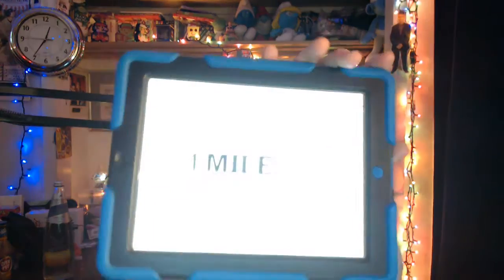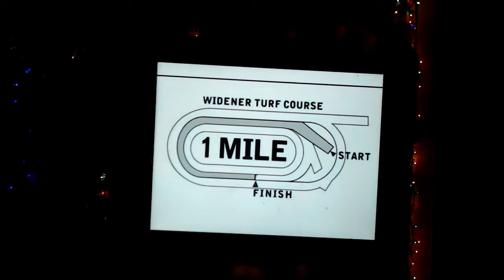Belmont Park Race 10 Selections Preview The Pebbles Stakes 2019 9/14/2019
Selections Preview for The Pebbles Stakes 2019